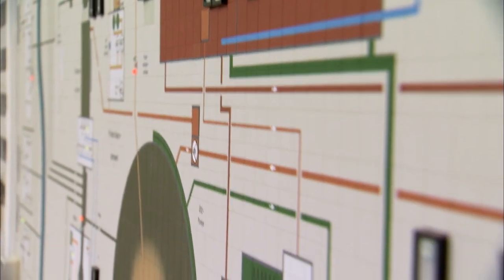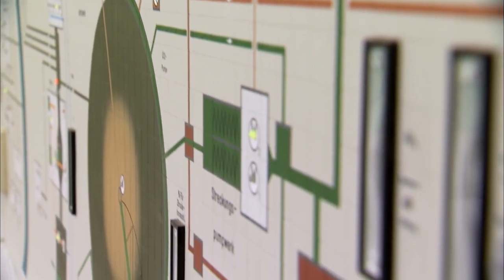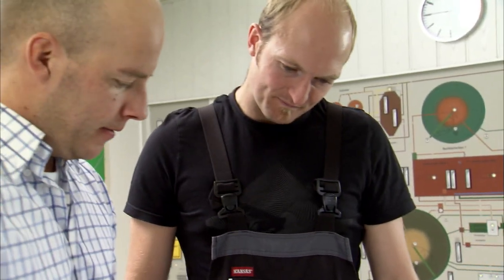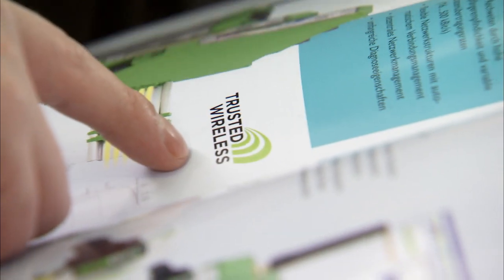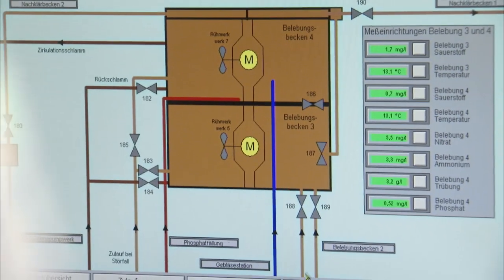Wastewater treatment plant with radio system Radioline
▶Wastewater treatment plants can be expanded with the Phoenix Contact radio system Radioline. Radioline ist a simple, fast and cost-effective solution for optimizing your existing sewage treatment plant.

▶Different values for monitoring and controlling work processes at wastewater treatment plants, can be recorded and transmitted via the Phoenix Contact Radioline radio system.

▶Find further information about our water and wastewater treatment solutions on our